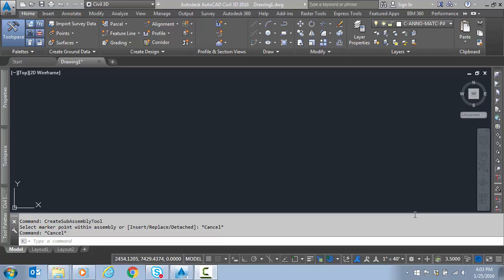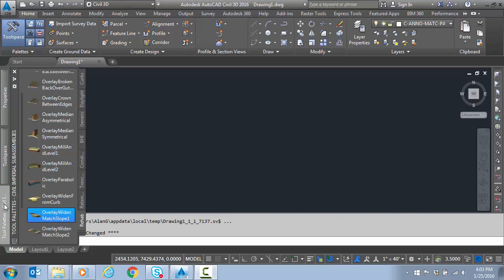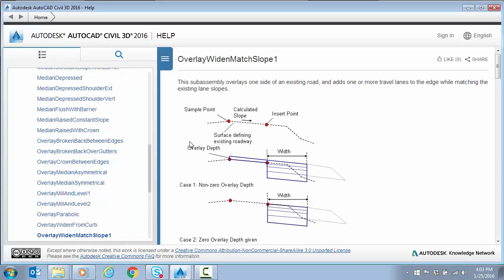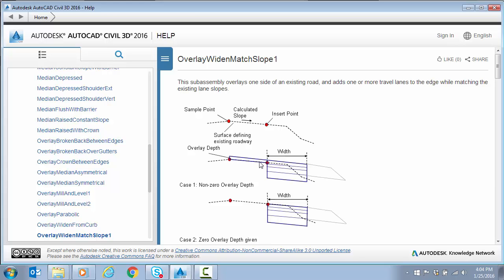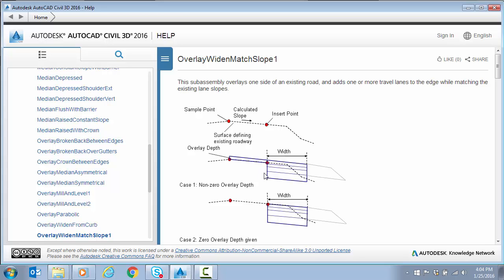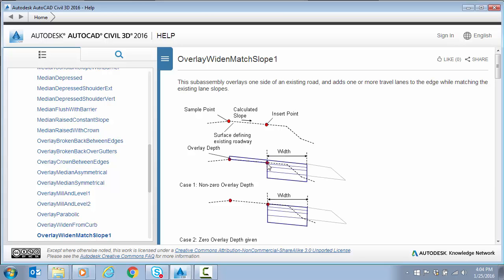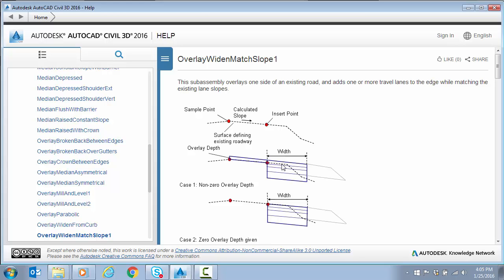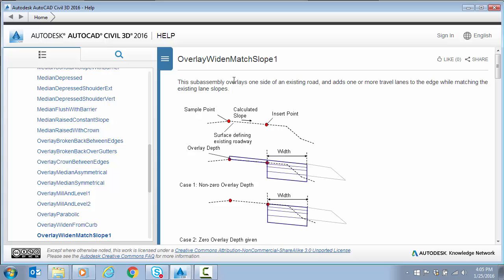Civil 3D Custom Subassembly for Overlay and Widening Pt. 1 - Introduction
In this session, we will discuss the goals of this video series by looking at the stock rehab subassembly called "OverlaywidenMatchSlope1".  The custom subassembly being created in this series is basically a modification of this rehab subassembly.